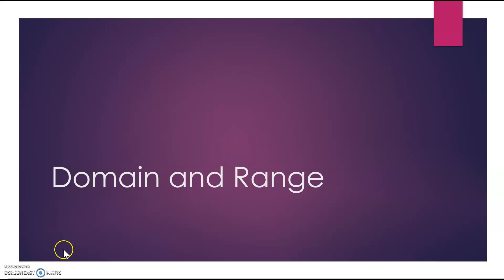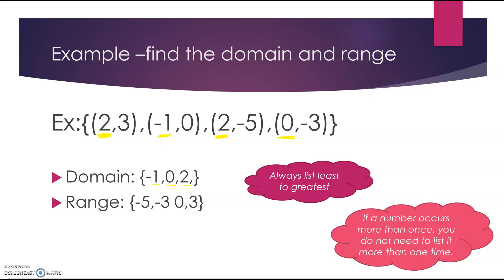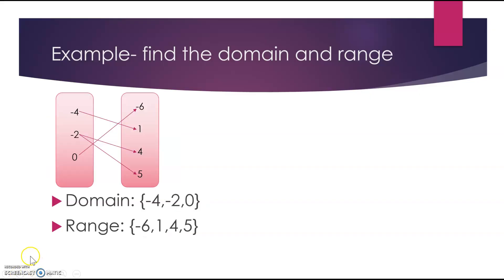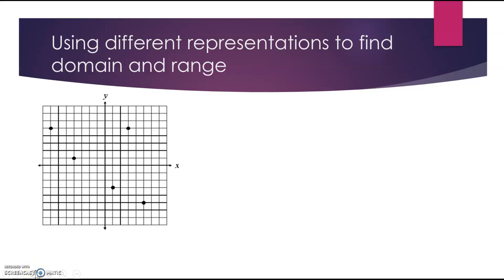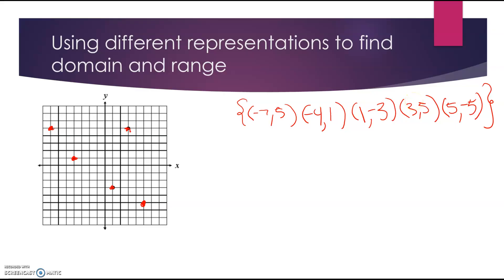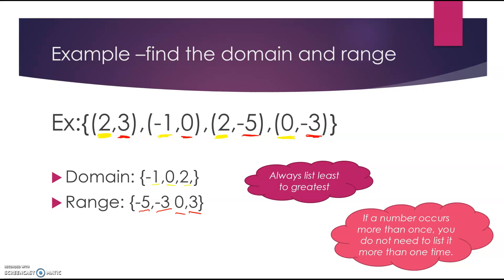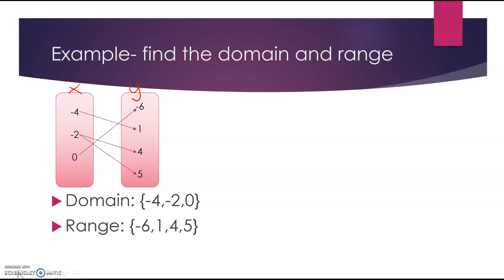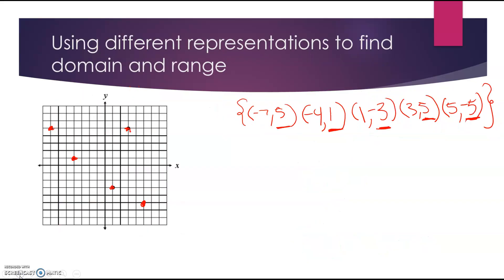domain and range